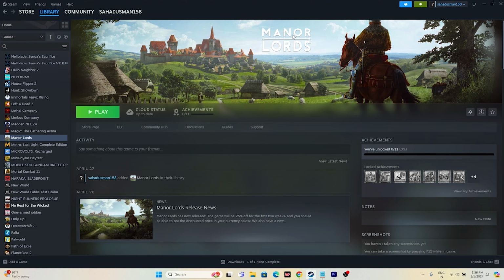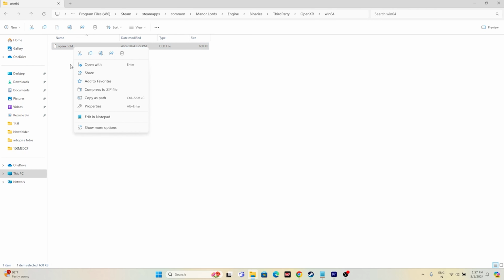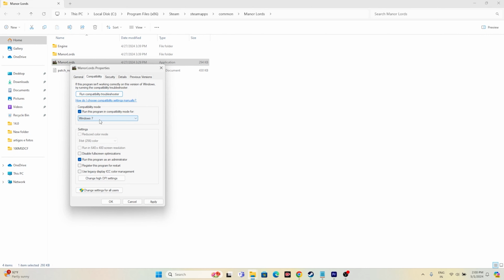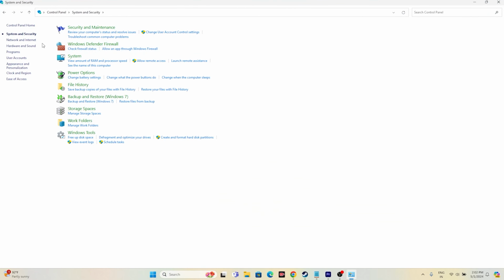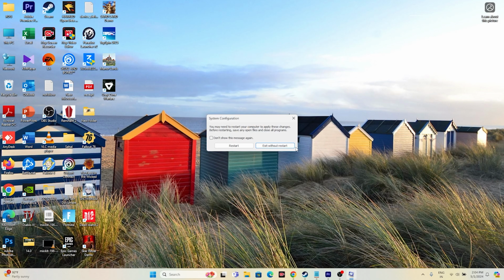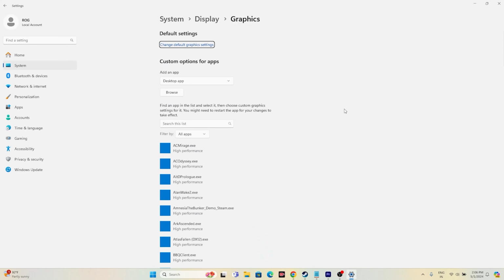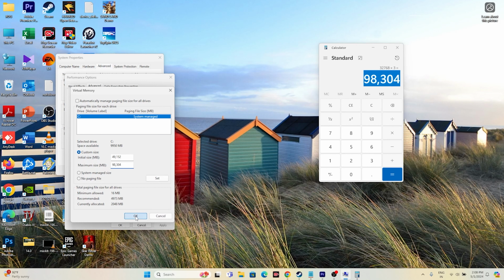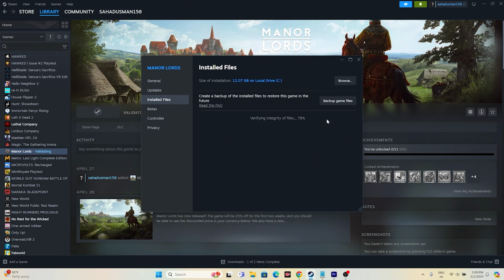How to Fix Manor Lords Unreal Engine UE4 Error: 'An Unreal Process Has Crashed'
Manor Lords, available on Steam Early Access and powered by Unreal Engine 4, is currently in development, and as such, PC users may encounter various errors and issues during gameplay, including the notorious UE4 Unhandled Exception Crash. Among these, reports have surfaced regarding the game crashing with the LowLevelFatalError. To address this concern, several fixes have been identified that can potentially resolve this error.

THIS VIDEO ALSO ANSWER FOLLOWING QUESTION :
Fix Manor Lords UE4 CRASH Error
Fix Manor Lords unreal engine error
Fix Manor Lords An unreal Process has crashed UE4-ManorLords